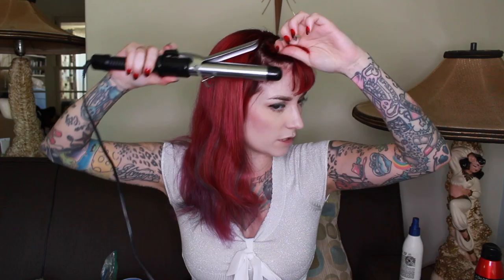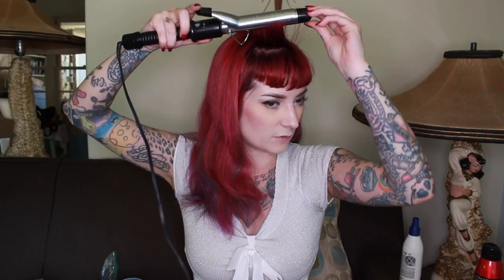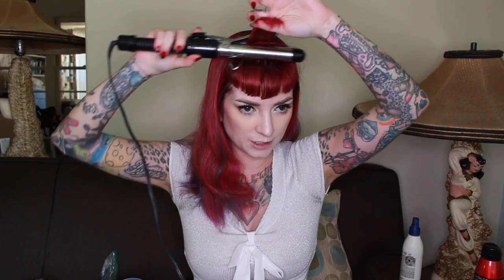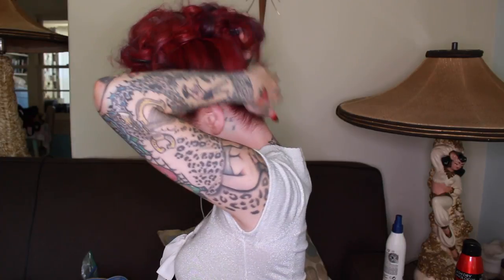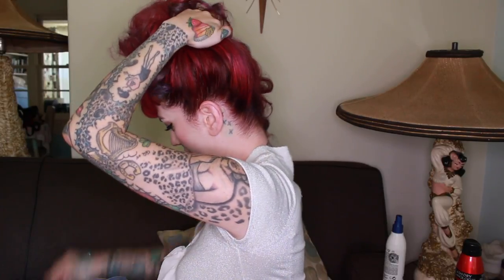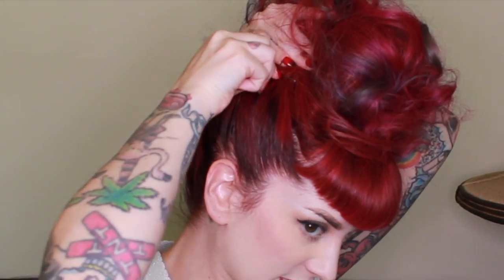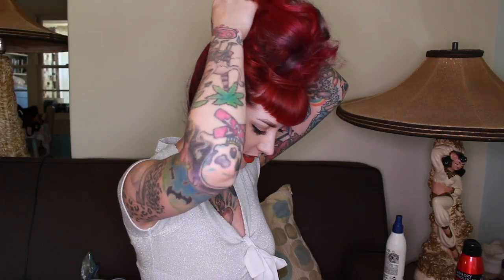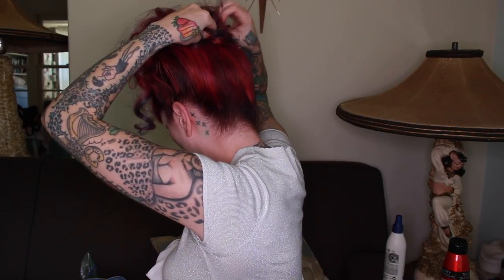Vintage Hair Tutorial: Poodle with Bangs! CHERRY DOLLFACE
I am doing a new series of vintage styles with bangs while I still have them! Today I am showing you how to do the classic poodle with bangs!

Mail?